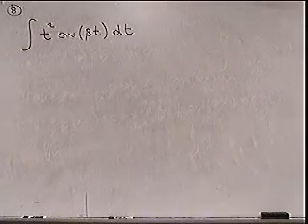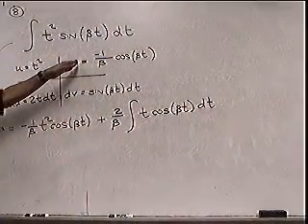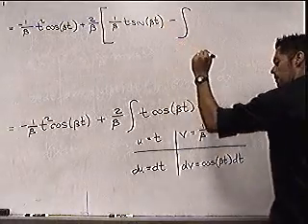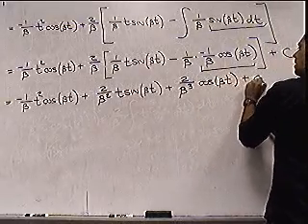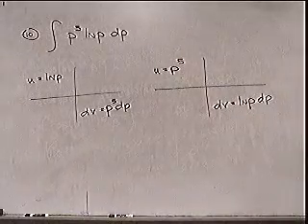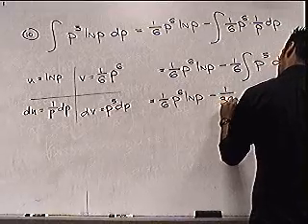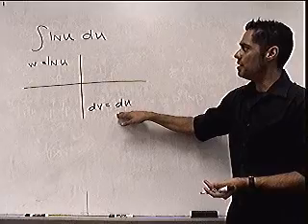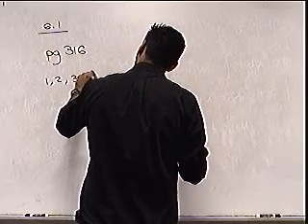2414 2 6 13 Part2of2 Integration by Parts)